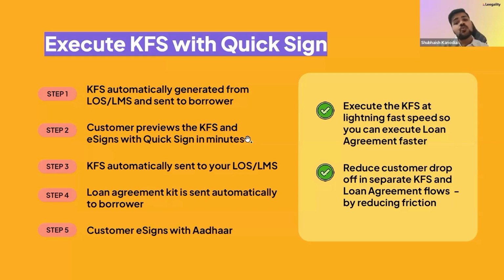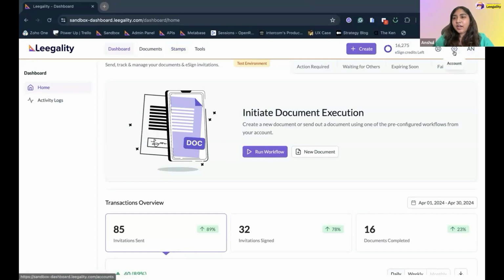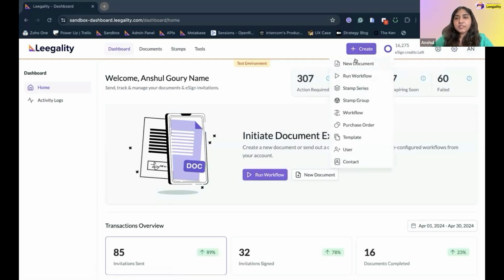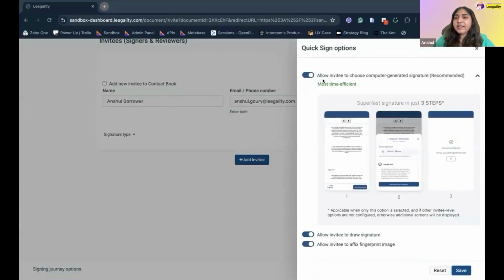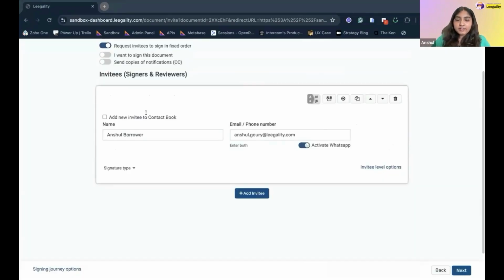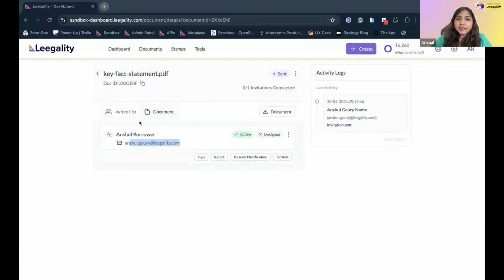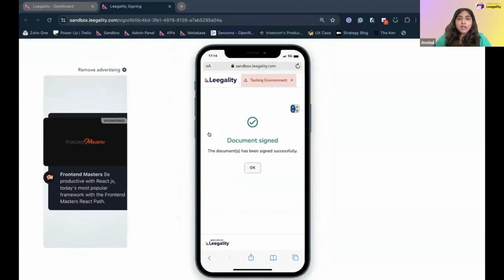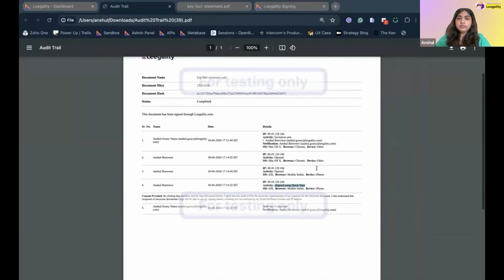Execute KFS in seconds | Comply with new RBI instructions for Key Fact Statements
In this video, we discuss how you can execute KFS in seconds and comply with the latest RBI instructions about Key Fact Statements.

With Quick Sign, you can execute KFS in 3 fast and easy steps.

Chapters:
00:00 - KFS Document Use Case
01:29 - Quick Sign Demo